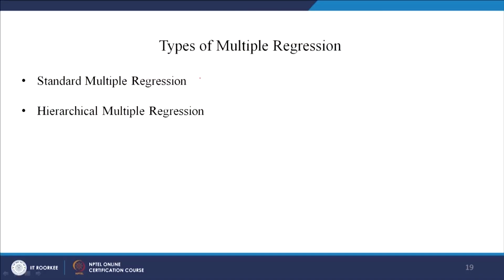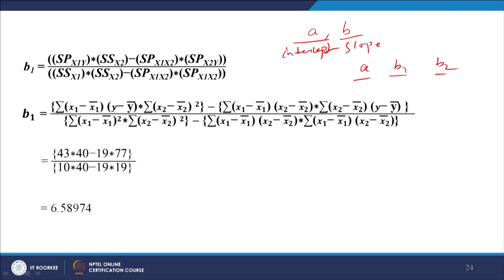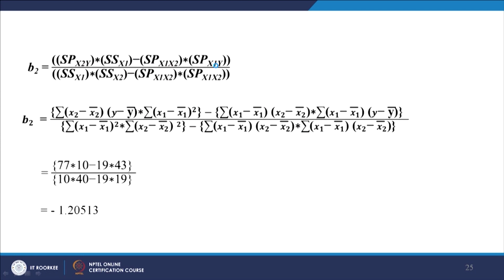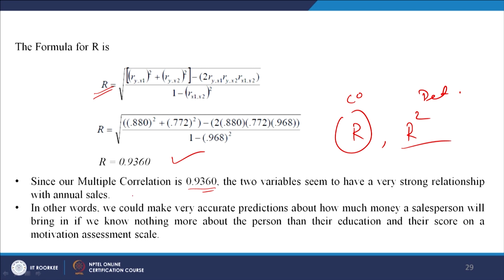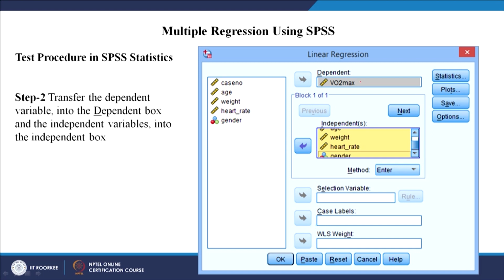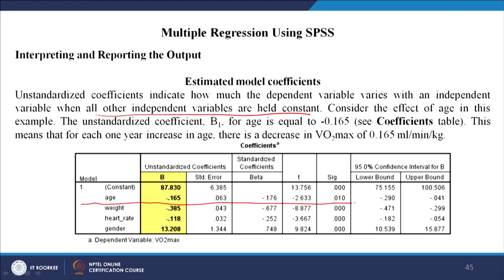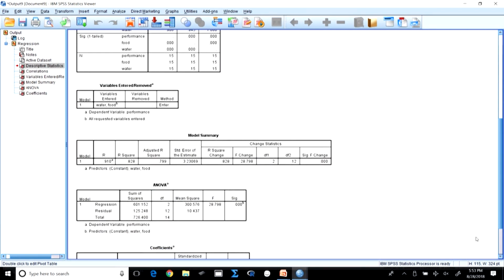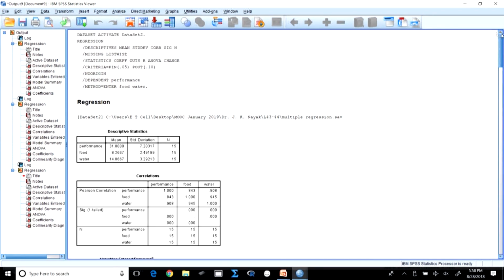46. Multiple Regression Analysis in SPSS - II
Multicollinearity, Standard Multiple Regression, Hierarchical Multiple Regression, Correlation, standard error of estimate, F-ratio, ANOVA, Regression Equation